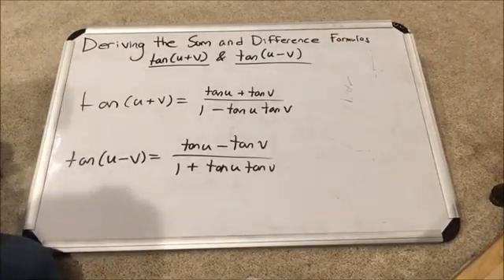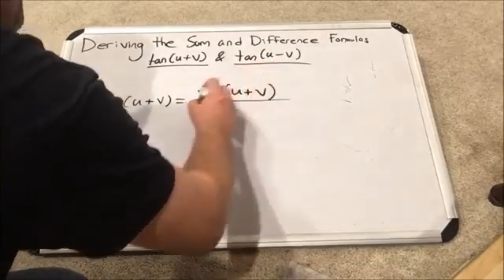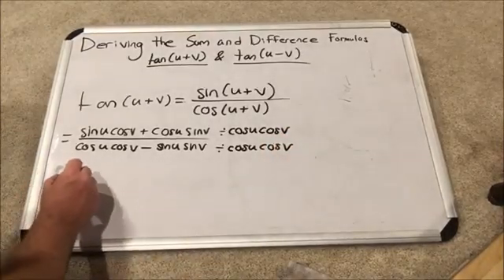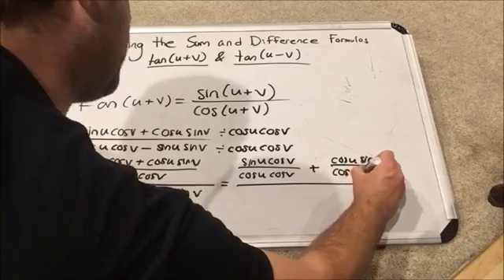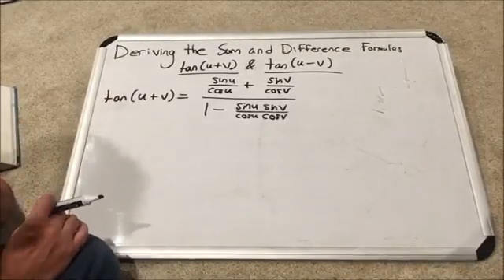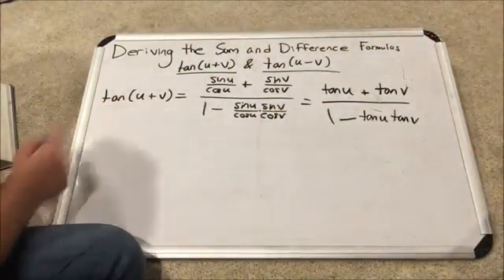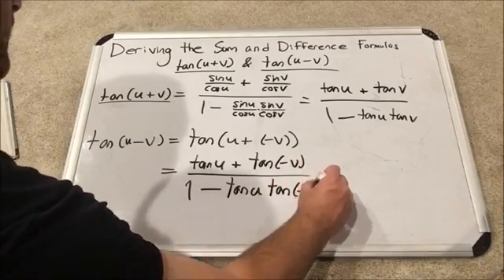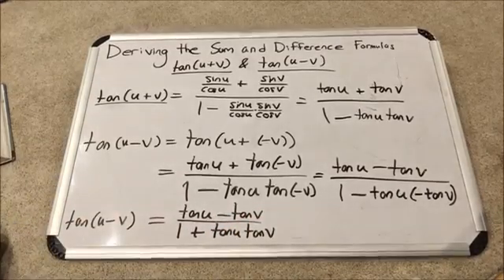Online tutors & tutoring: formulas, trigonometric ratios, sin, cos, tan, sum, and difference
In this video you will learn about formulas on how to derive the sum and difference for trigonometry.